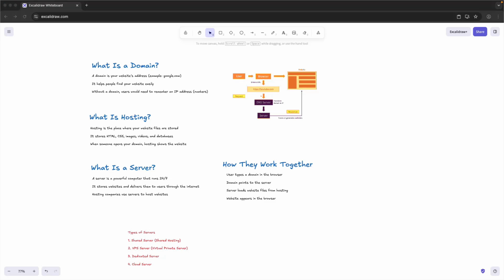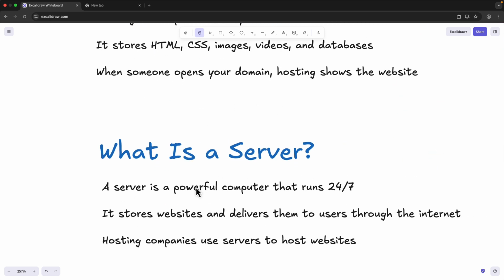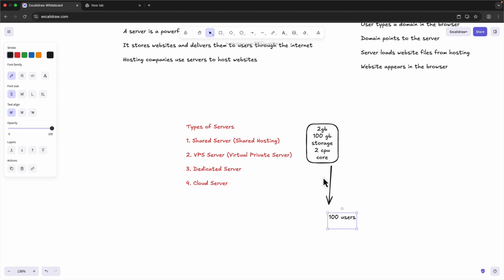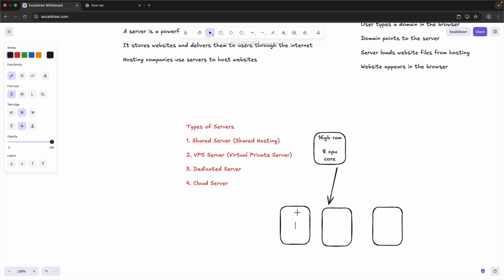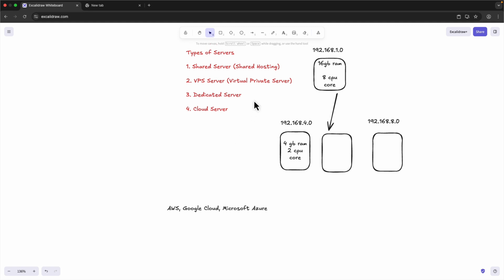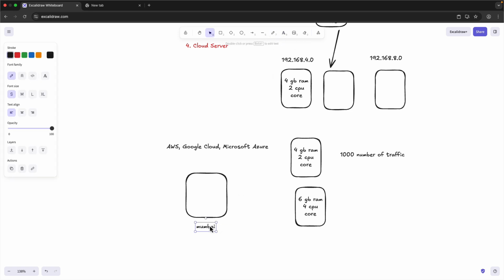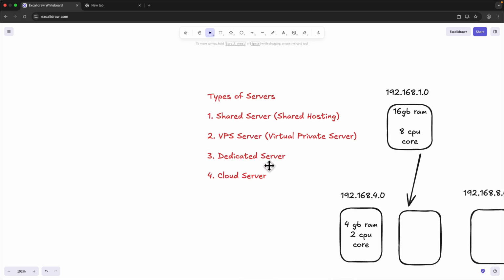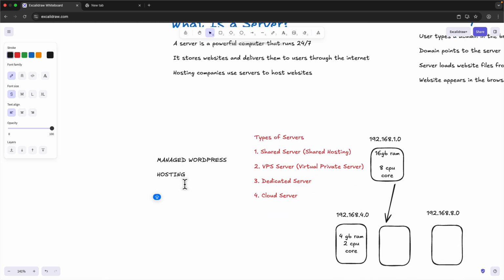Module 8 - Domains, Hosting & Servers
In this module, we break down the core concepts that make websites live on the internet. If you’ve ever wondered how a website becomes accessible online, this lesson will clear it all up in a simple and practical way.

What you’ll learn in this video:

What a domain name is and how it works

What web hosting means

What a server is

What a CDN (Content Delivery Network) is and why it’s used

This module is perfect for beginners who want to understand the foundation of how websites are stored, accessed, and delivered worldwide.